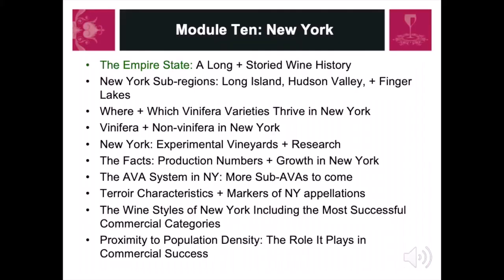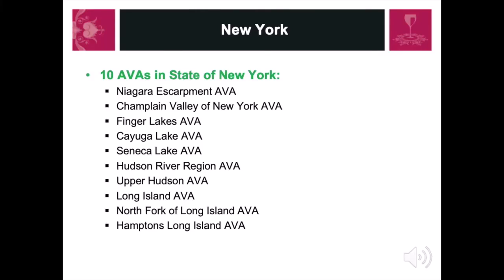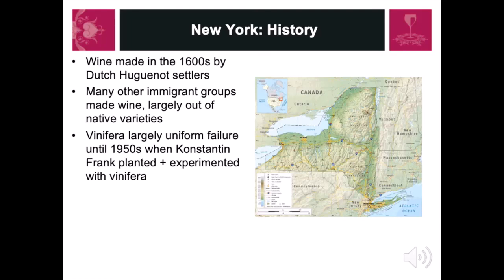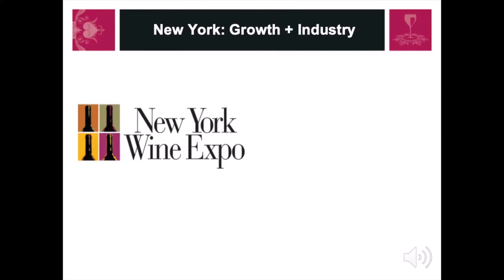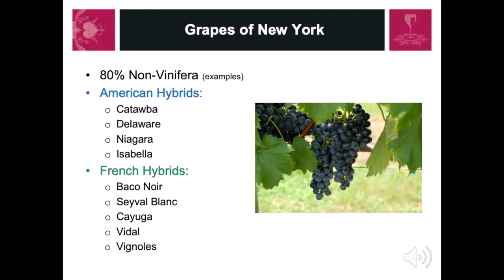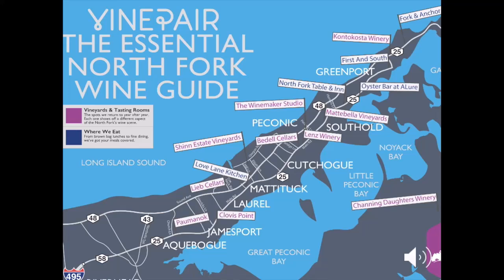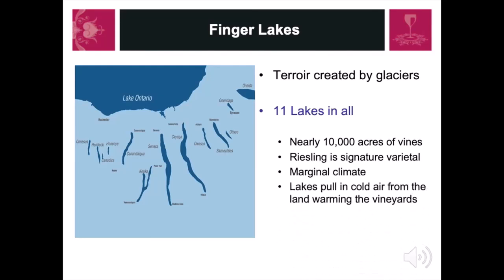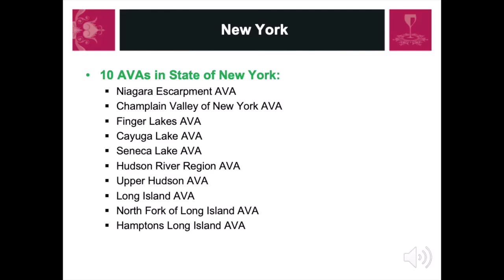MWBM-510 M 10 Content Lecture